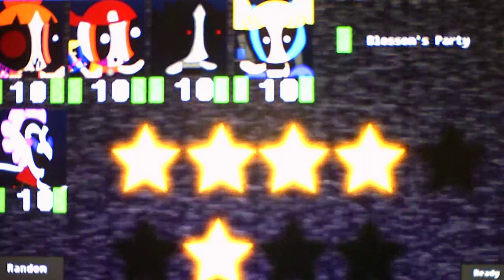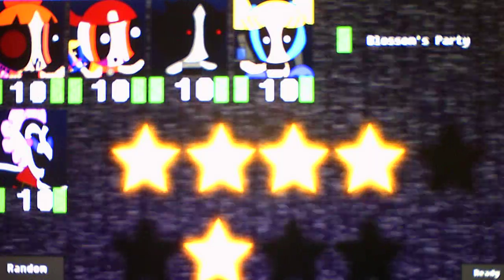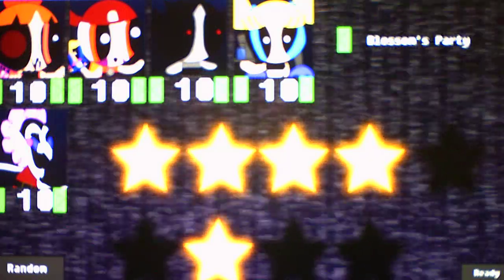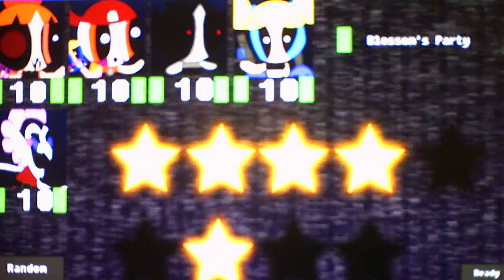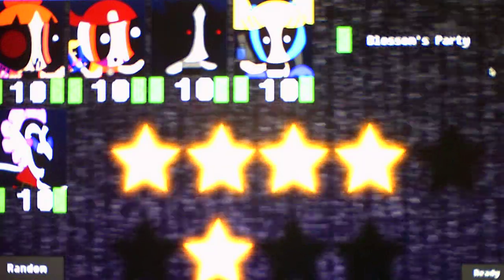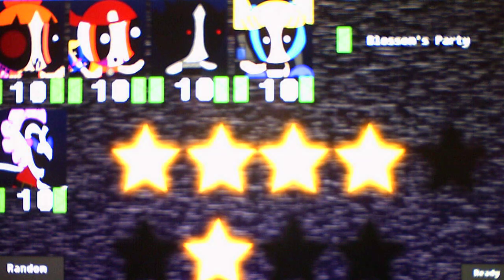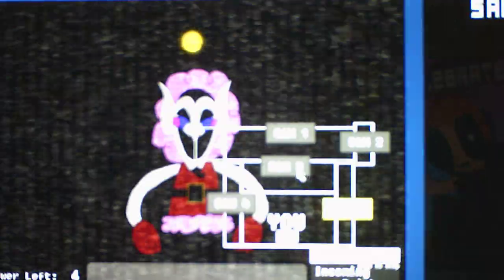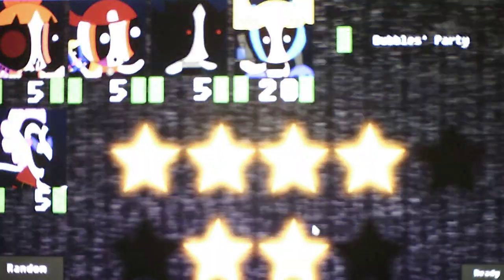Five Nights At Powerpuff Girls 3 Taking On The Blossom's Party Challenge In The Custom Night Mode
Finally I've gotten some easy challenges because the first five challenges I have done were just insane